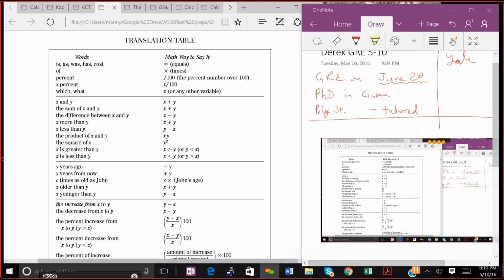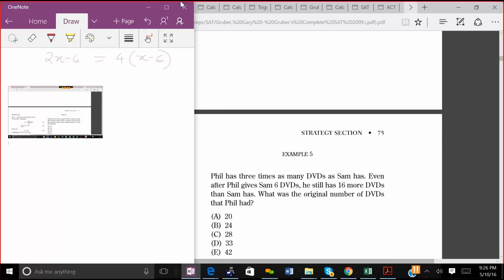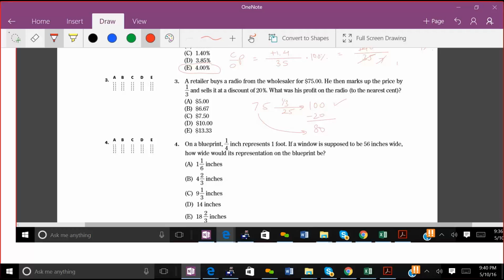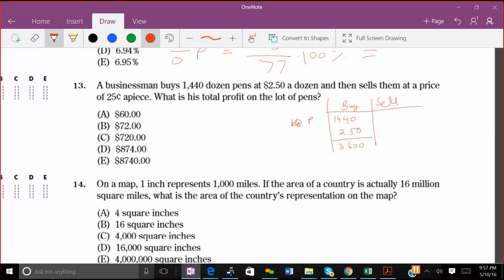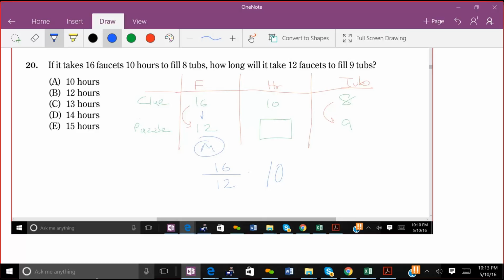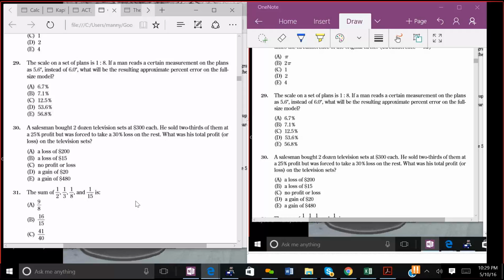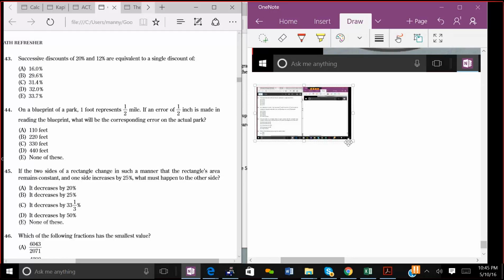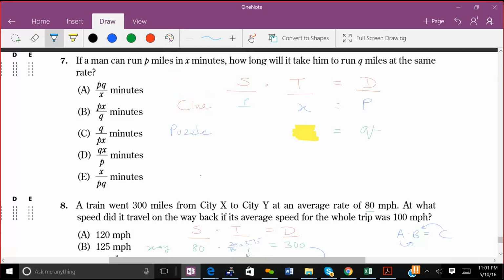GRE word problems2016 05 10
GRE word problems